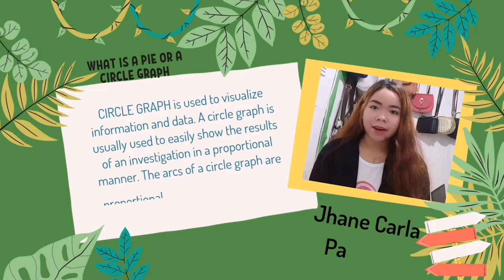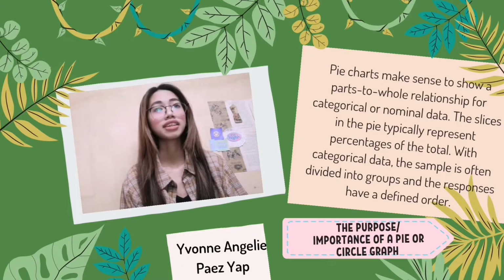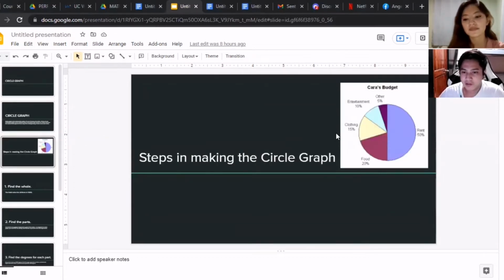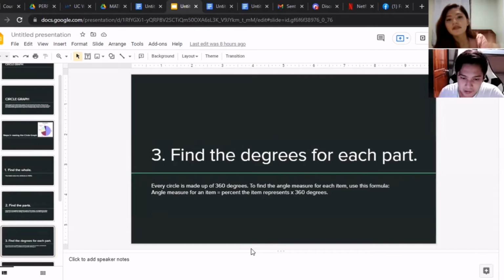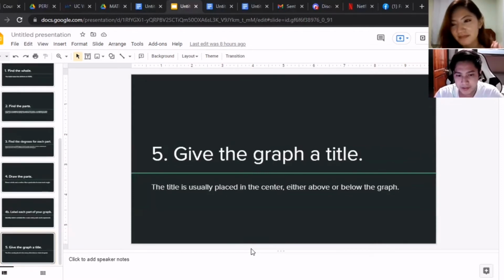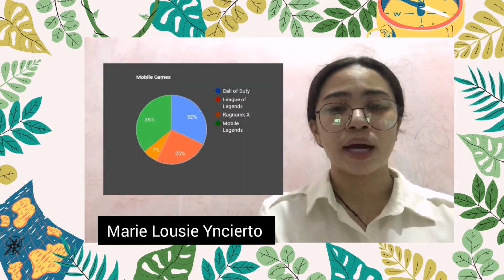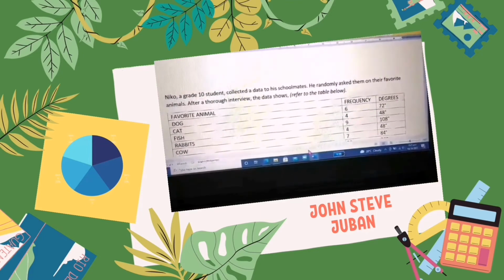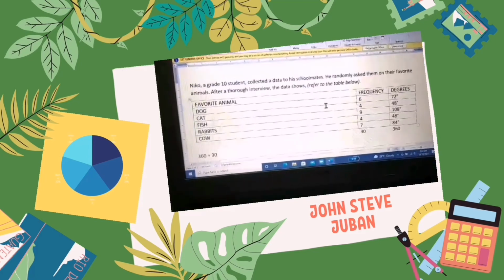Circle graph or Pie chart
Circle graph or pie chart by group 2 with edp code 64378.